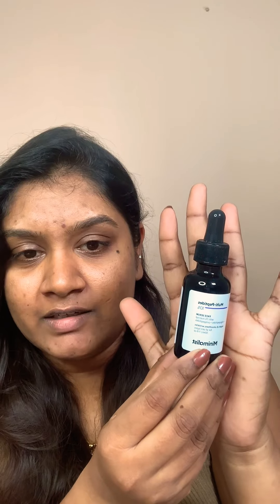Minimaliste multi peptide serum review